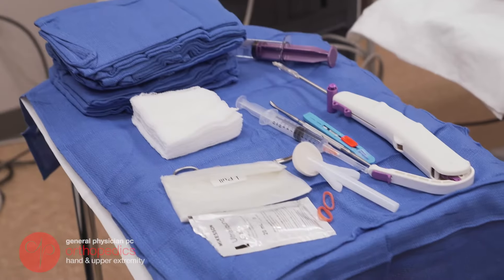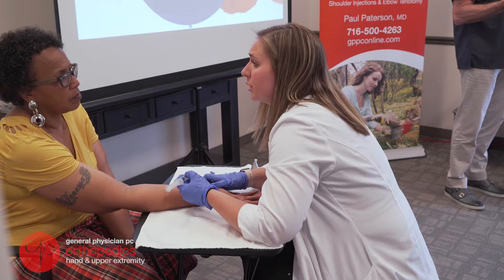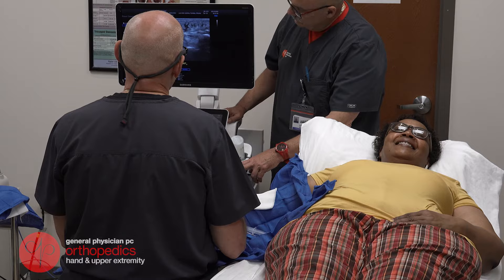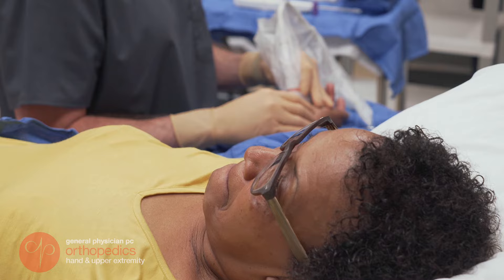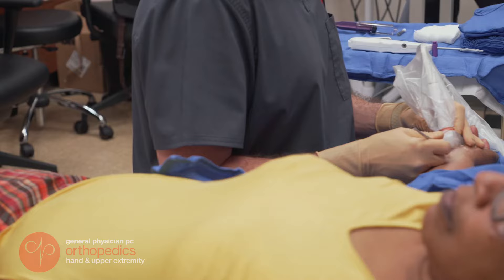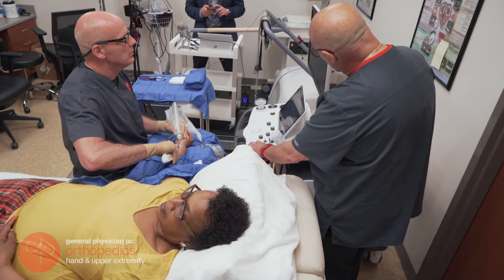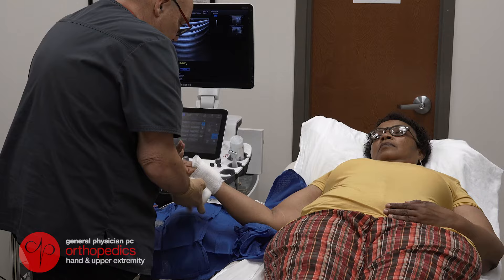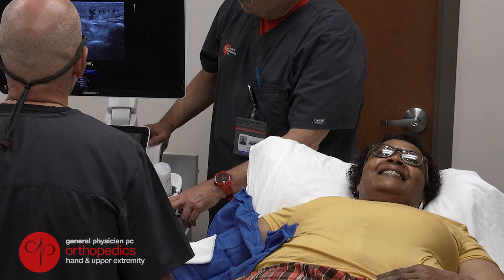Dr. Paul Paterson Carpal Tunnel Surgery